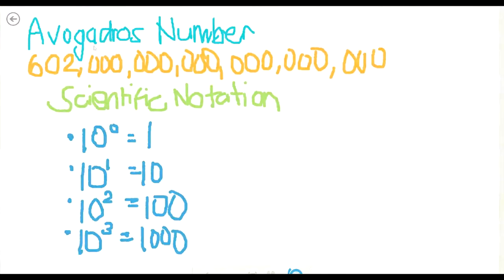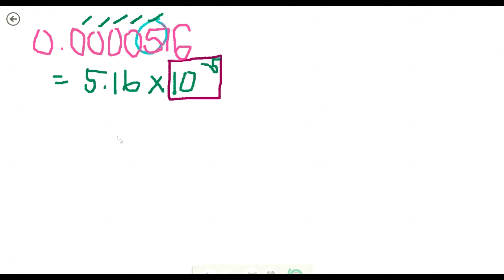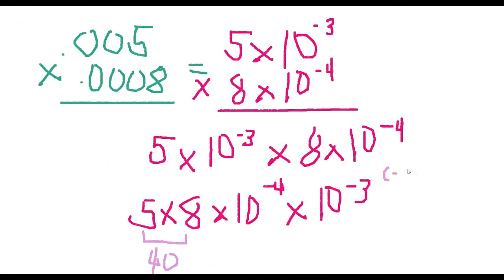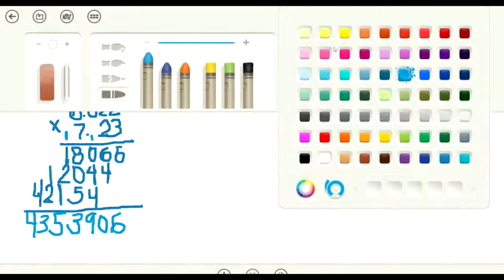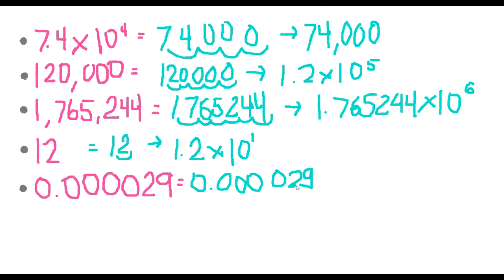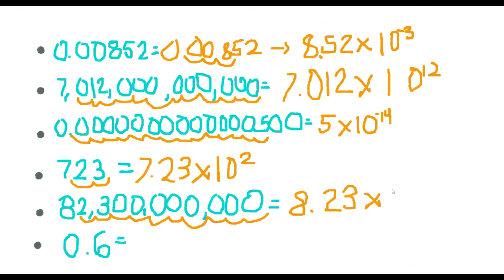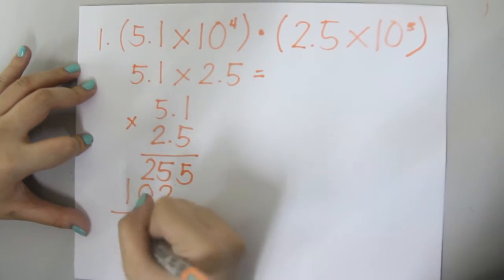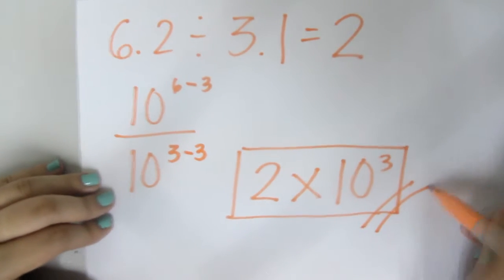SCIENTIFIC NOTATION - VIDEO TUTORIAL